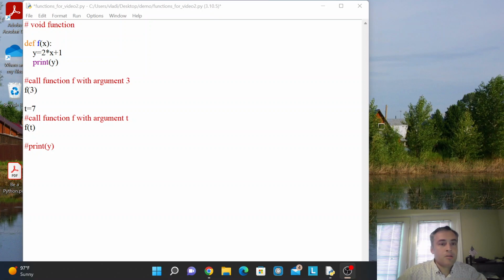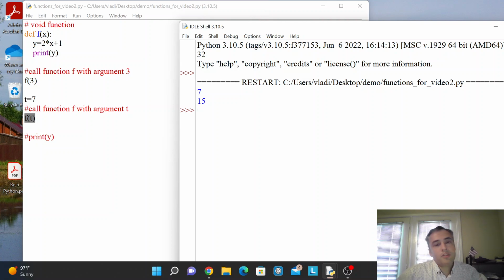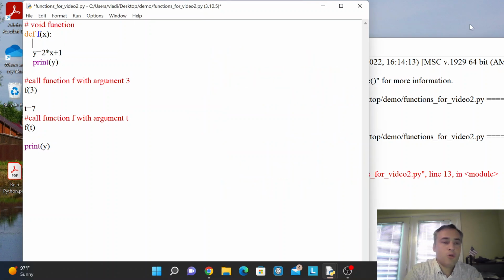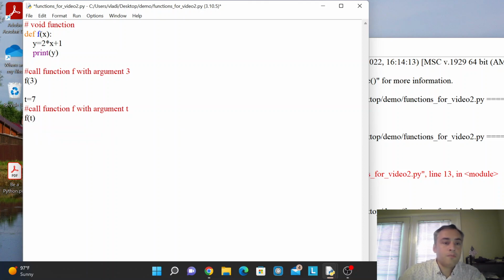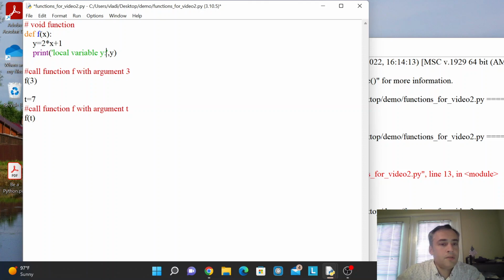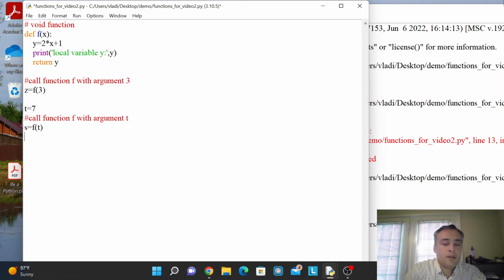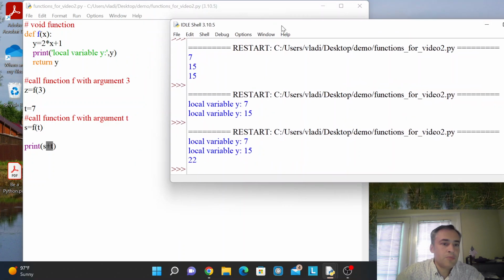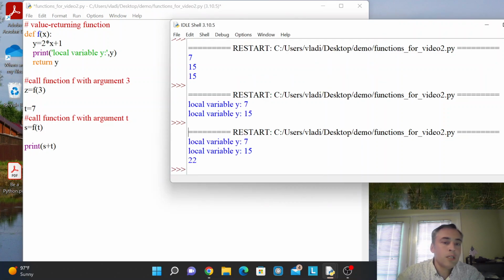Python. Functions. Local and Global variables